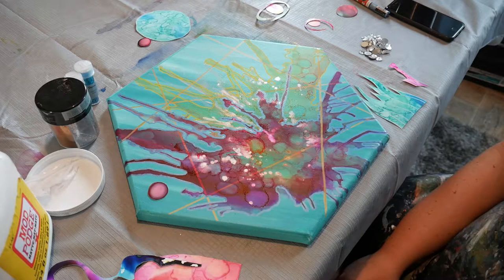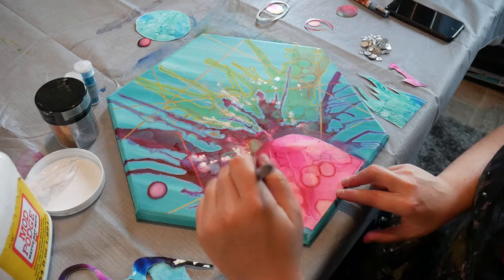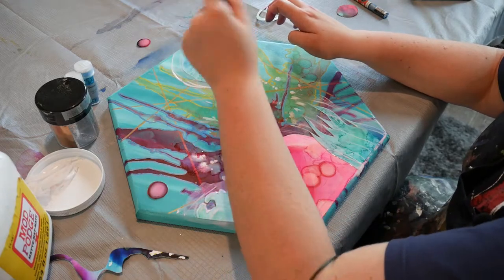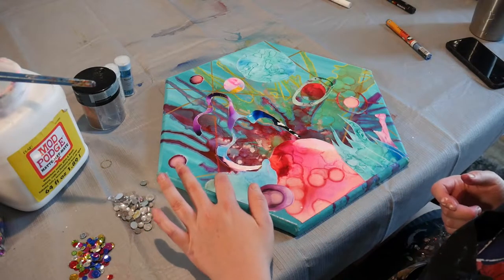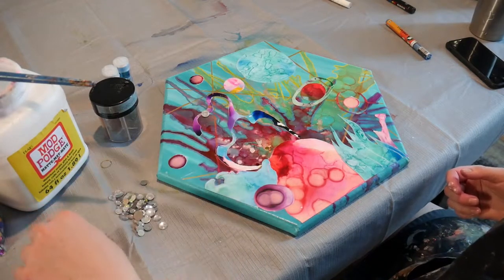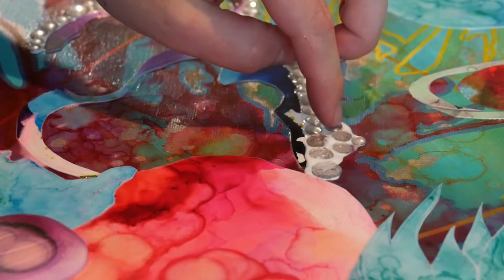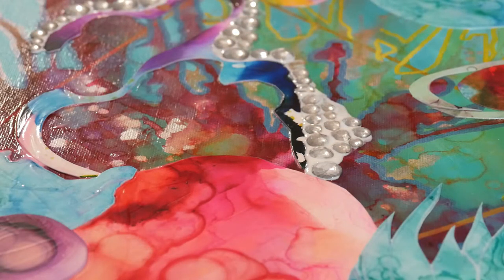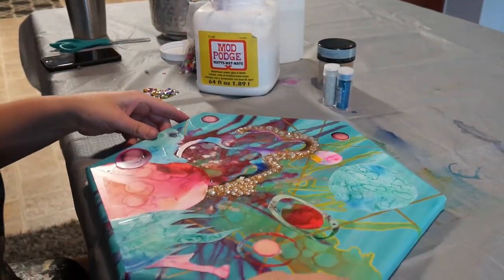Basic Art Tutorial: ALCOHOL INK COLLAGE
This video is a continuation of my process in art. In this video, I show you how I collage alcohol inks and add embellishments like glitter and rhinestones. This is the last step before applying resin.
or Etsy